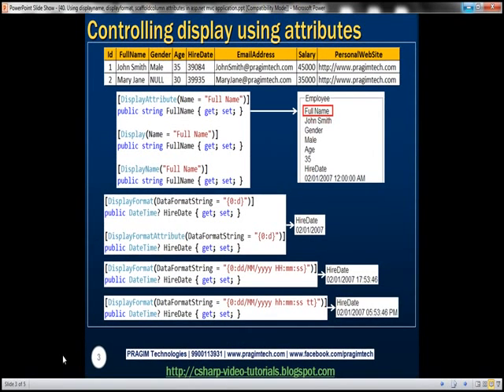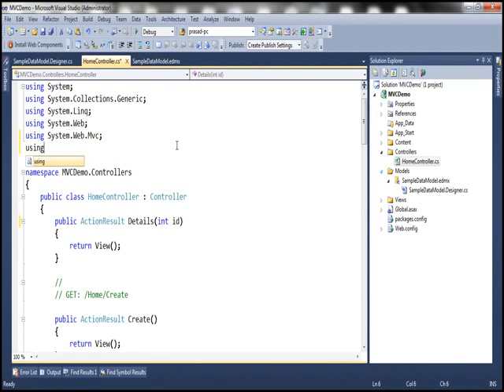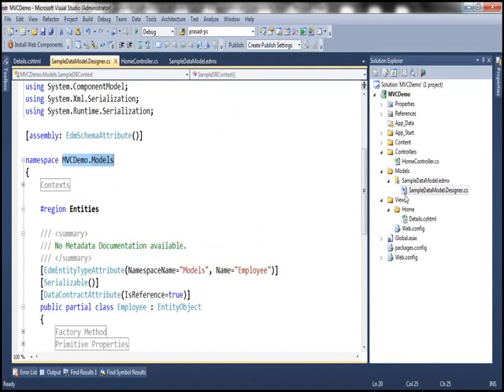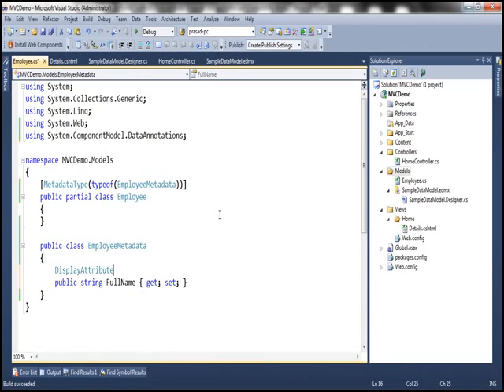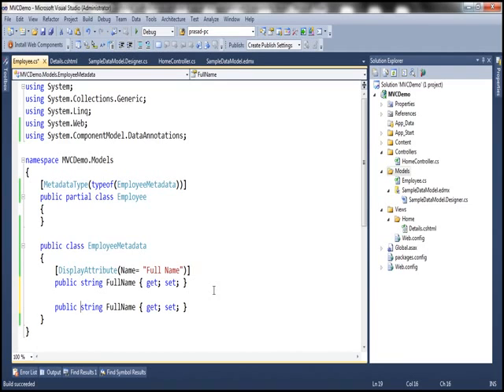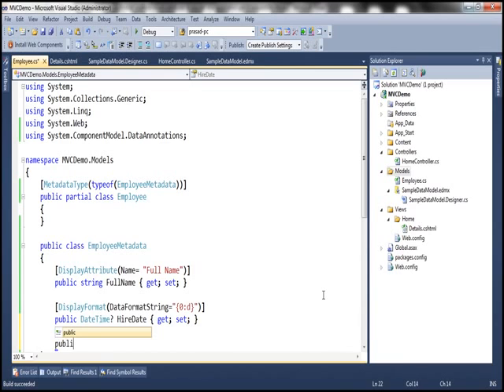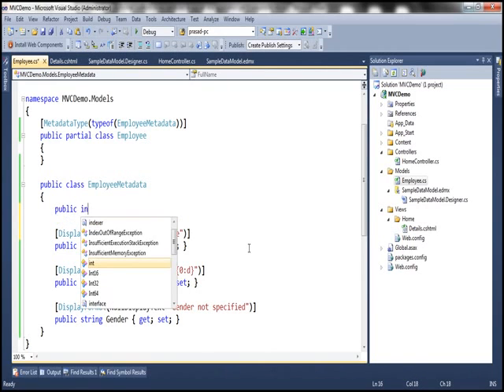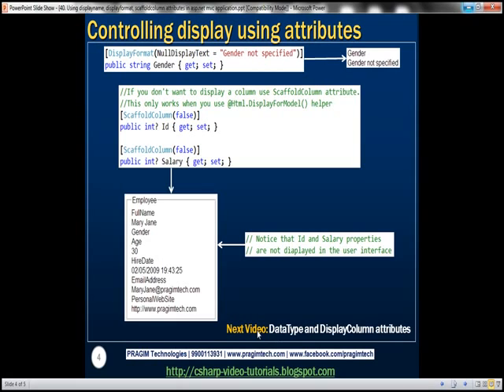Part 40 Using displayname, displayformat, scaffoldcolumn attributes in asp net mvc application